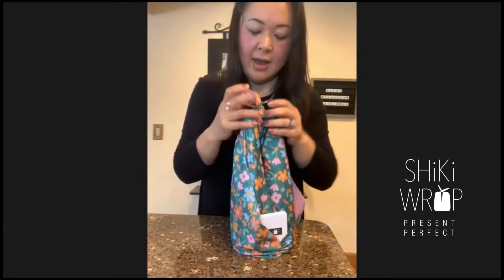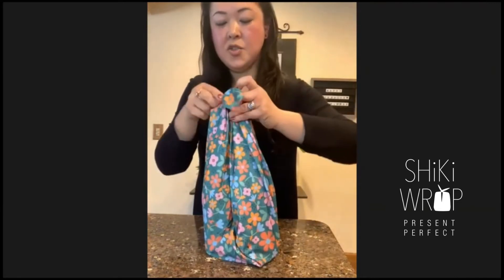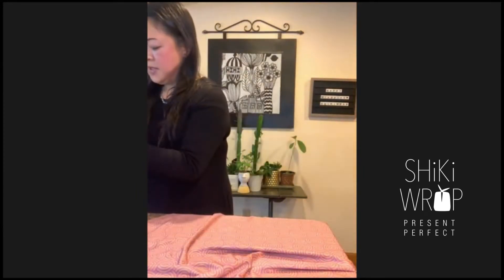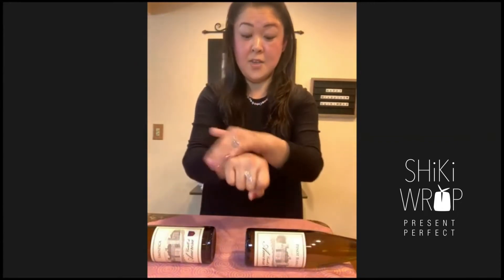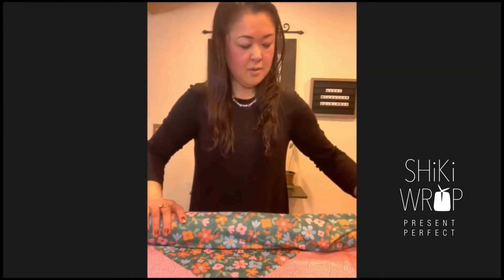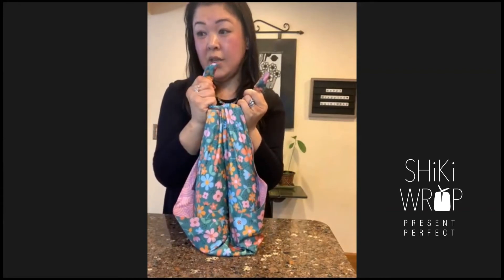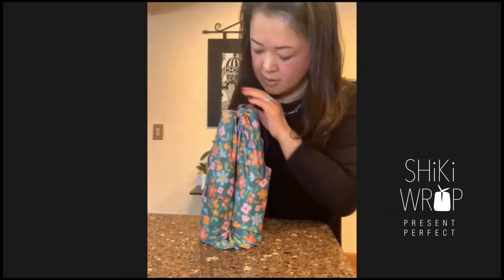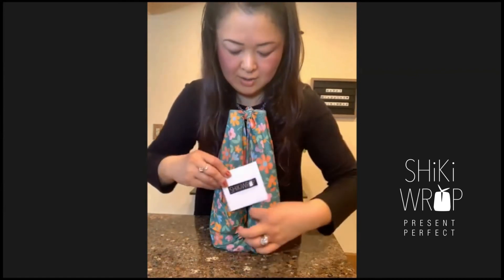Shiki Wrap: Double Wine Bottle Wrap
Megumi Egglestrom demonstrates how to wrap two bottles of wine in one 28 in. wrap with a clever place for a card!

Shiki Wrap is gorgeous, reusable gift wrap made in the USA with fabric derived from recycled plastic inspired by the Japanese tradition of furoshiki.